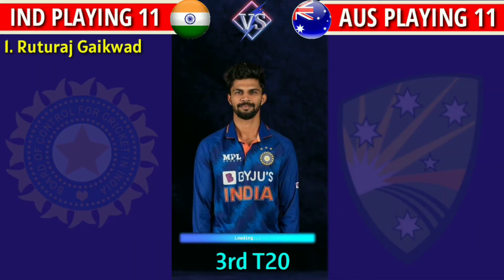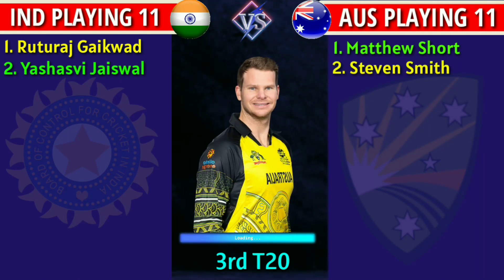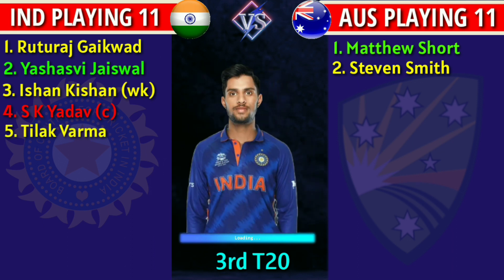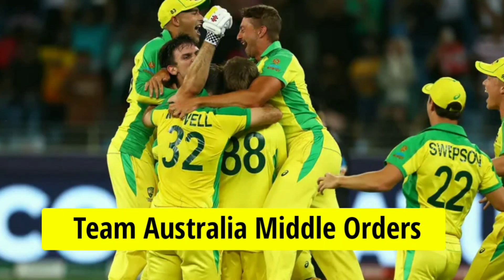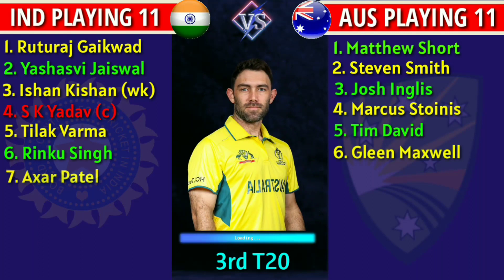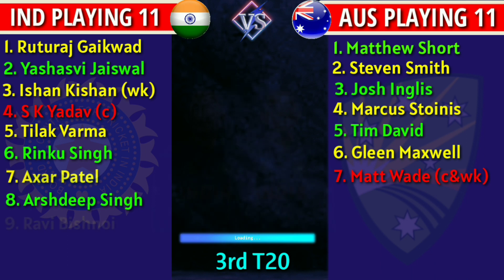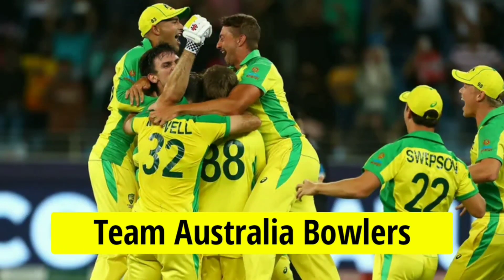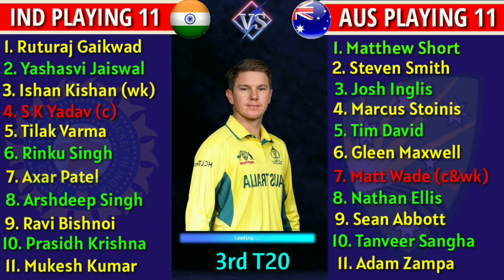India vs Australia 3rd T20 Playing 11 | Ind vs Aus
Hello Everyone, in this video i am talking about Australia Tour of India 2023 and India vs Australia 3rd T20 Playing 11. I have done a preview on India vs Australia 3rd T20 Playing 11. I hope you like to watch IND vs AUS 3rd T20 Match Playing 11.

Cricket is a very popular game all over the world. But in this video i am going to cover about Australia Tour of India 2023. Go below and you can see match details & both teams probable playing 11.

Match Details : -
India vs Australia 3rd T20 Match
Venue : Guwahati
Date & time :  November 28 at 7:00 PM IST

India vs Australia Probable Playing 11 : -

India Playing 11 11 vs Australia :

Ruturaj Gaikwad, Yashasvi Jaiswal, Ishan Kishan (wk), Suryakumar Yadav (c), Tilak Varma, Rinku Singh, Axar Patel, Ravi Bishnoi, Arshdeep Singh, Mukesh Kumar, Prasidh Krishna

Australia  Playing 11 vs India :

Matthew Short, Steven Smith, Josh Inglis, Aaron Hardie, Marcus Stoinis, Tim David, Matthew Wade (c & wk), Sean Abbott, Nathan Ellis, Jason Behrendorff, Tanveer Sangha

Topic Covered  :-

India vs Australia 3rd T20 Playing 11,
Australia Tour of India 3rd T20 Playing 11,
India versus Australia,
Ind vs Aus 3rd t20 Playing 11 2023,
Ind vs Aus  t20 Playing 11,
India vs Australia 3rd T20 Match 2023,
India vs Australia 3rd t20,
India vs Australia 3rd t20 Playing 11 Comparison,
India Playing 11 vs Australia,
India vs Australia t20,

Song - Palmtrees
Artist - The Brothers Records
Album - Palmtrees

🛑 IMPORTANT NOTICE 🛑